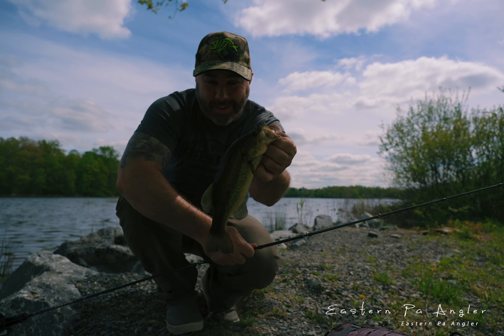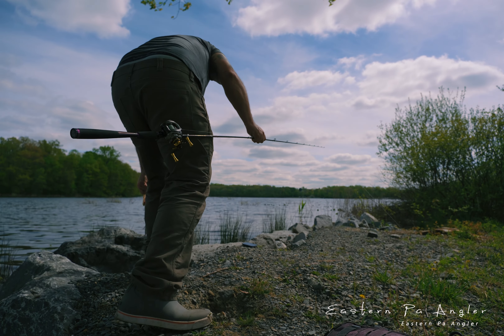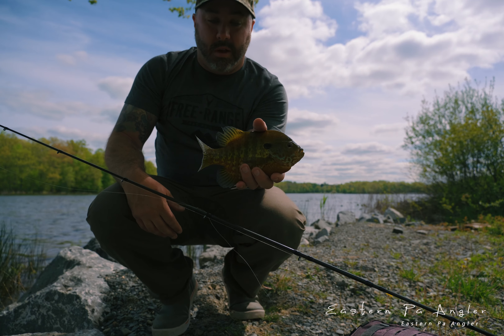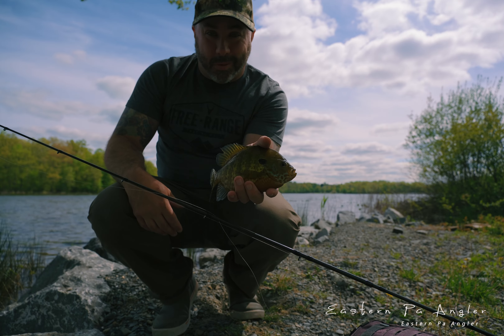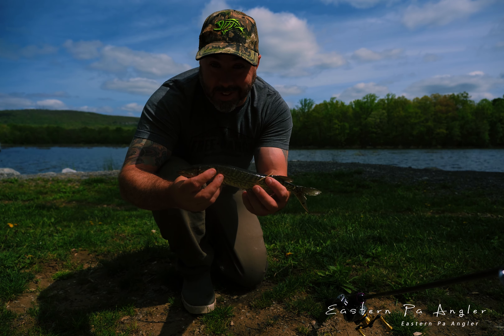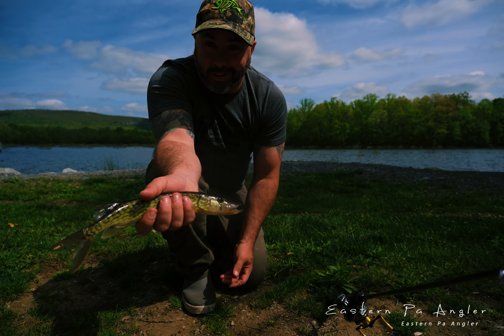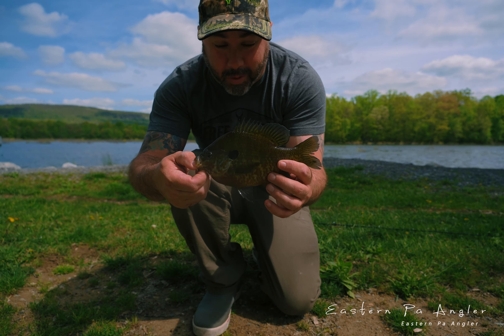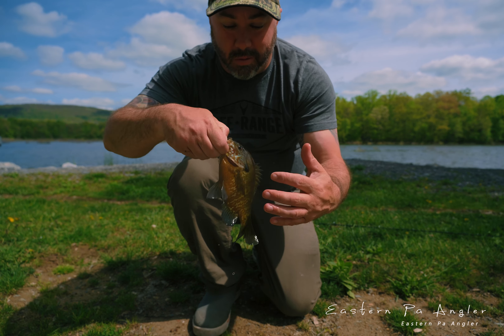BFS Fishing with a Mirco TRD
Got out today with the BFS gear and had a blast. Sometimes its fun to just go catch whatever swims and the micro trd from zman is a great way to do it.